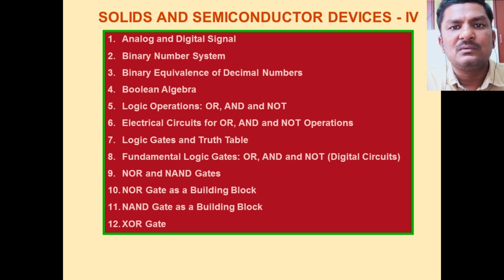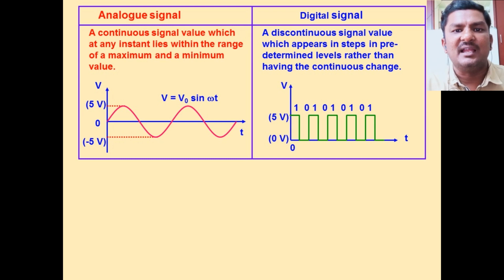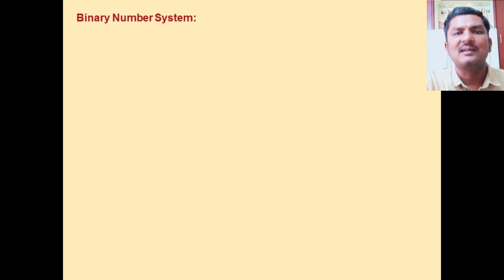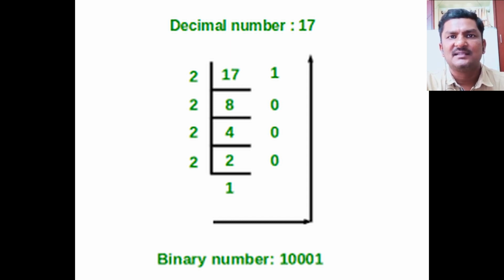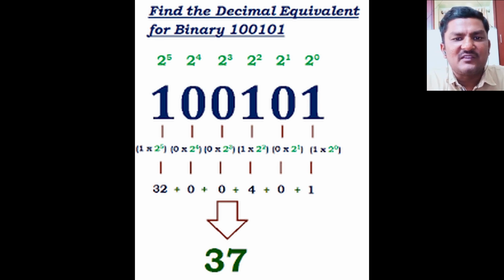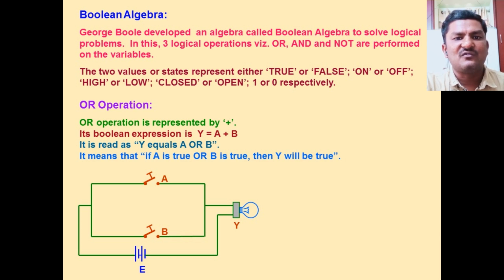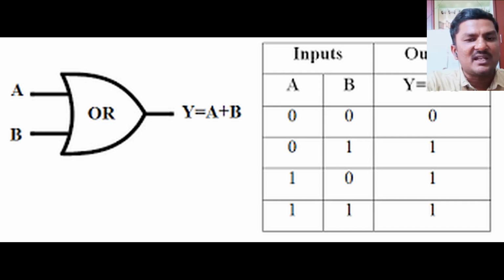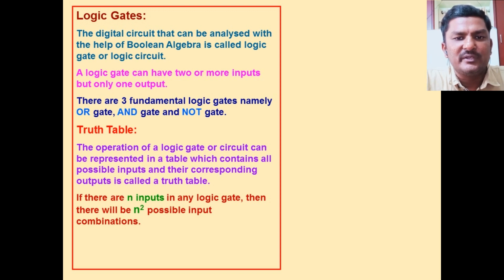SEMICONDUCTORS - PART 17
LOGIC GATES PART1